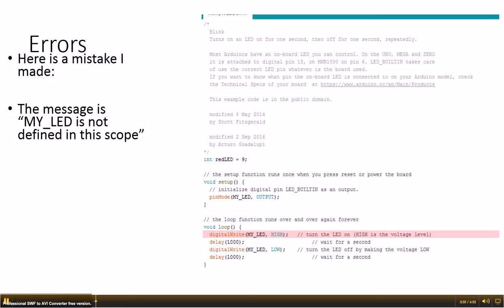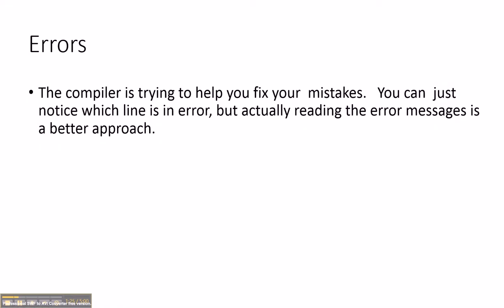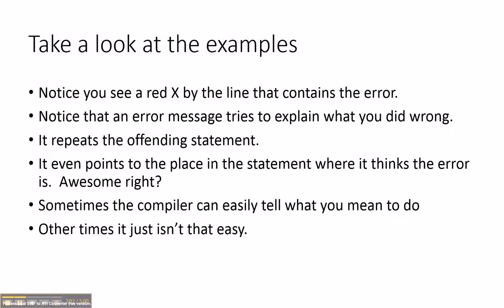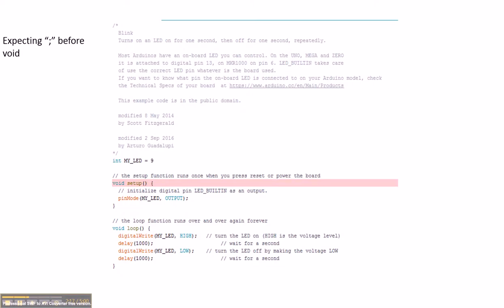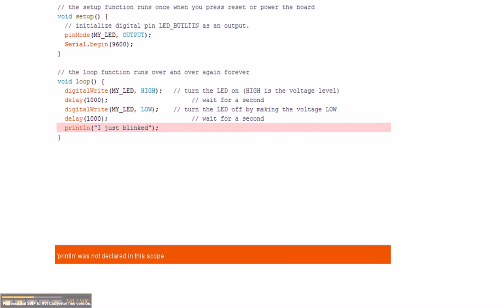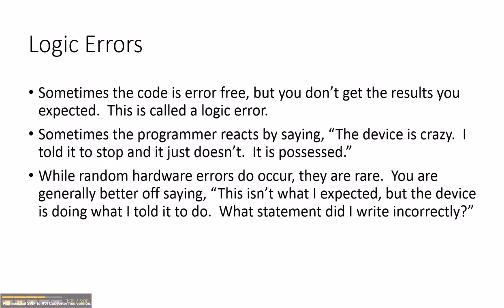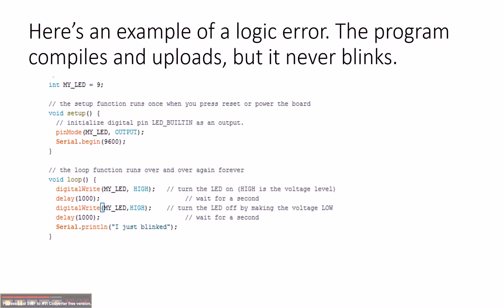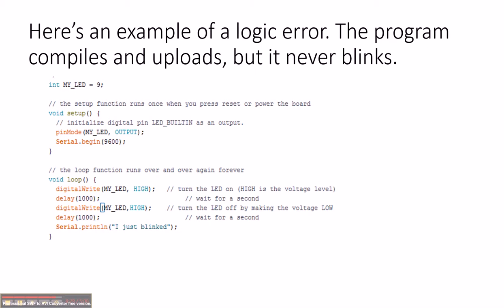Syntax Errors When Coding for Arduino